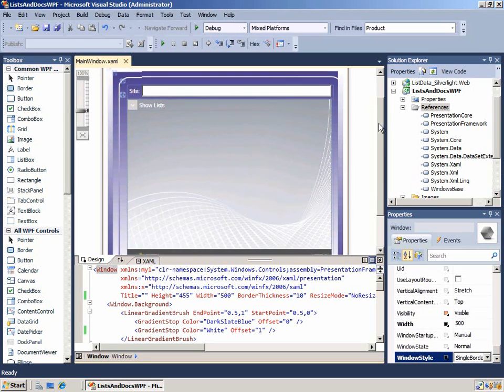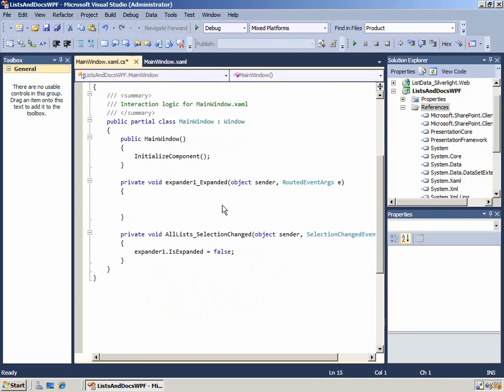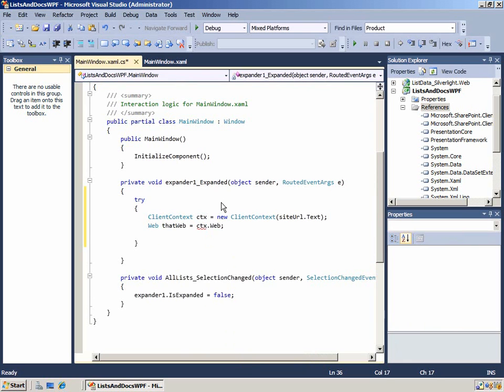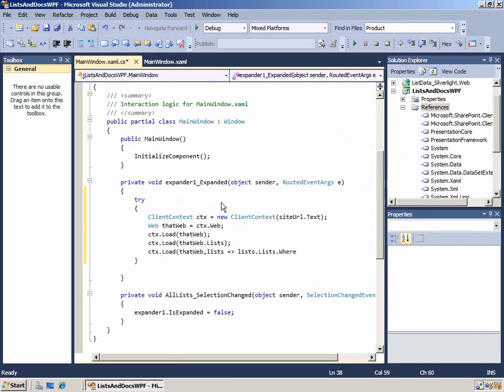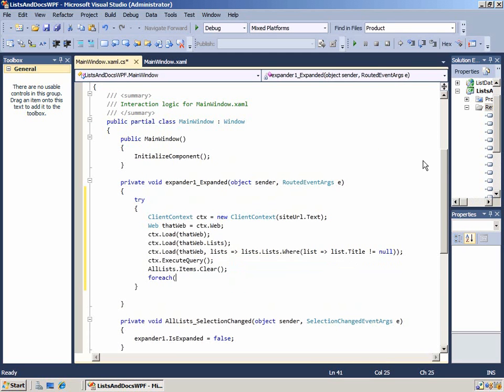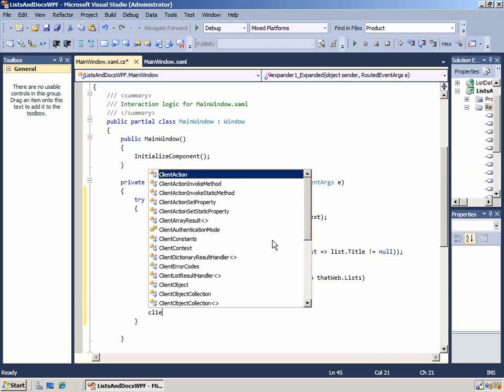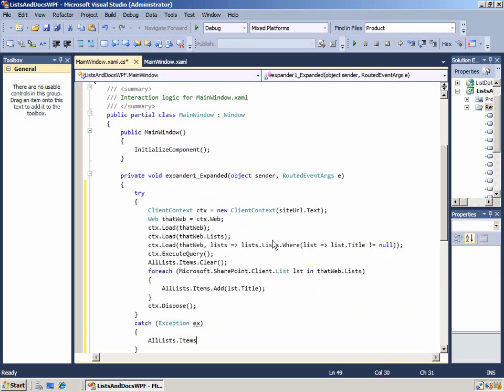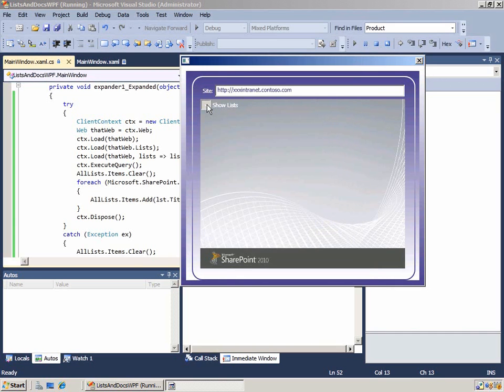Module 5- Accessing SharePoint data from a NET application